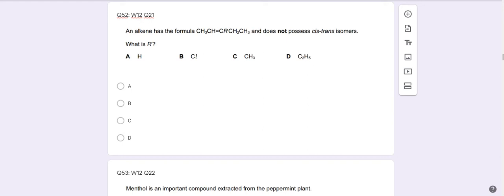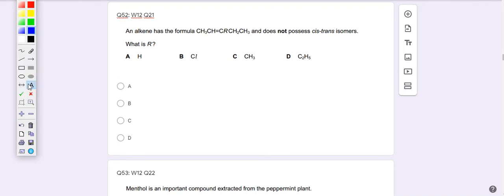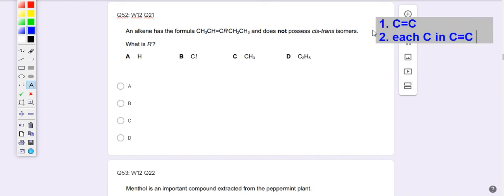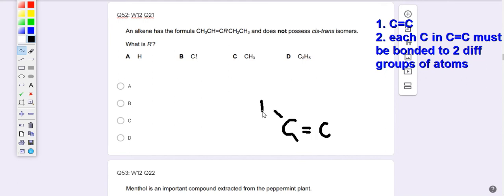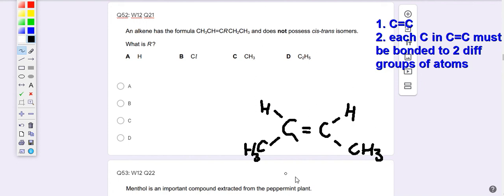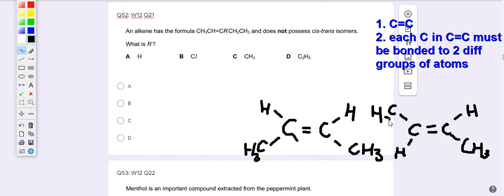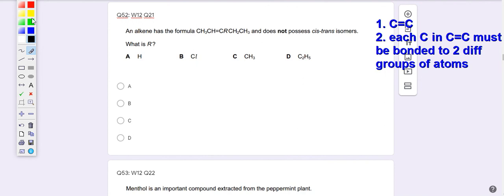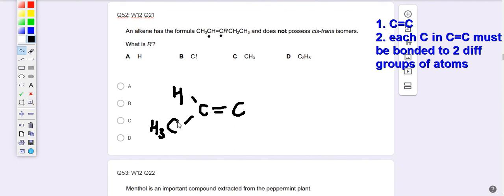Chapter 14 Q52 9701 W12 QP11 Q21